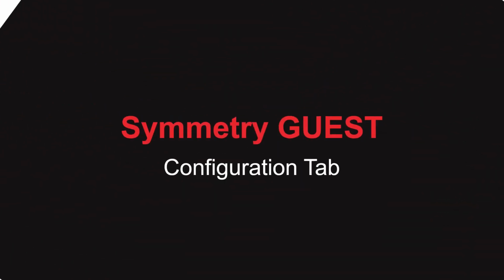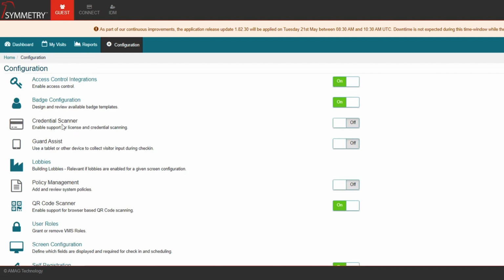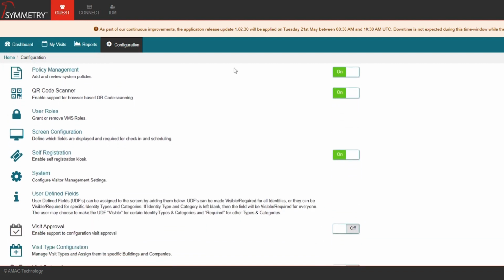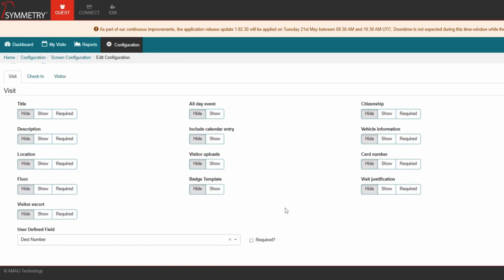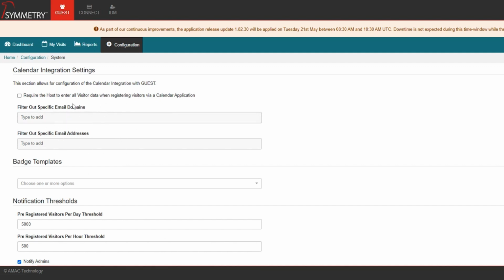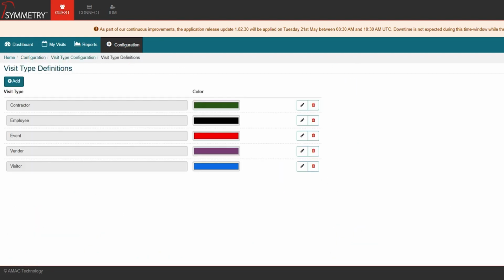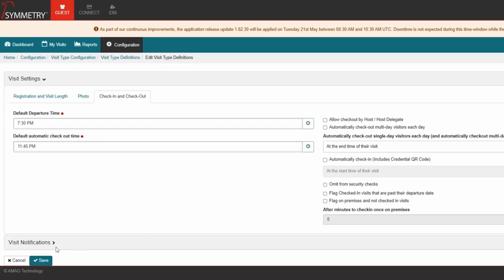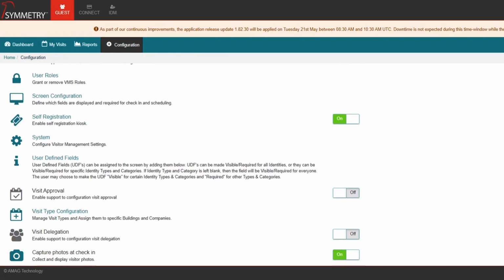Quick and Easy Setup 05 - GUEST - Configuration Tab Walk-Thru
In this video, GUEST - Configuration Tab Walk-Thru, learn the basics of GUEST to help you get the most out of its features. Perfect for new users or anyone looking for a refresher.